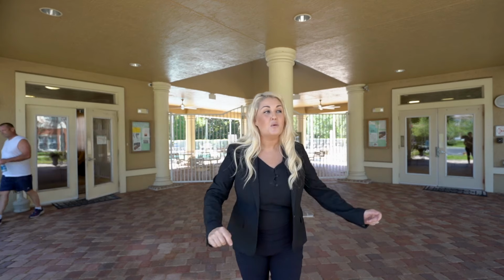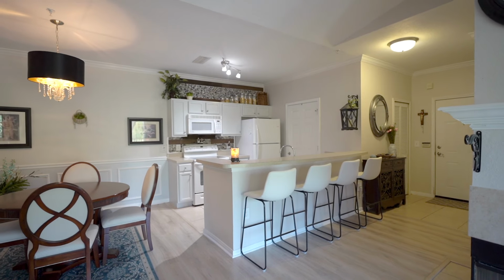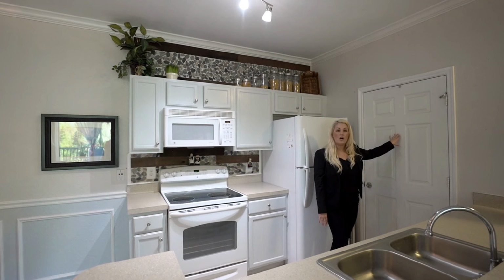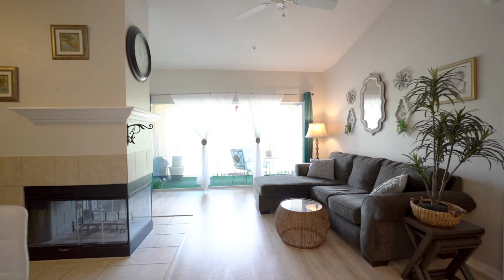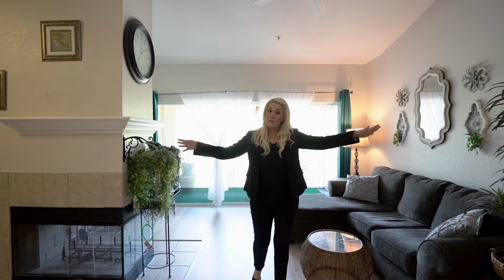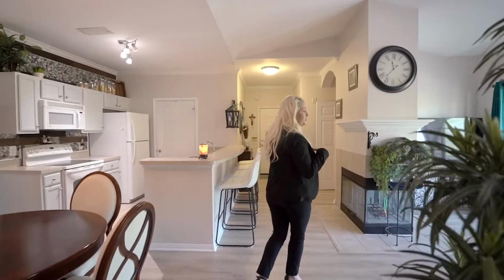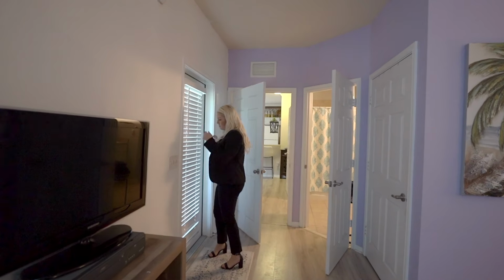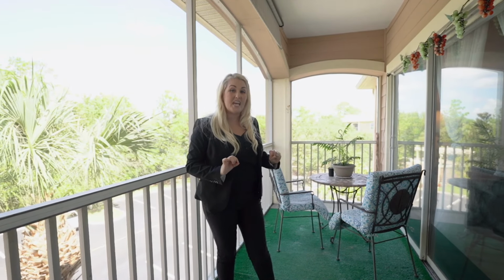Beautiful Condo In Prime Location!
Nestled in the heart of the historic and vibrant city of St. Augustine, this exquisite condo at Old Town Road offers a blend of modern comfort and timeless charm. Presents an exceptional opportunity to experience the best of coastal living, with its prime location, stylish interiors, and a host of amenities that cater to your every need. This exquisite condominium offers a living experience like no other, with its meticulously designed split floor plan, soaring vaulted ceilings, and not one, but two master bedroom suites.  Show & Sell!!!

THINKING ABOUT SELLING🤔? Want absolute top dollar for your home 😃? Book a FREE consultation 👉 to hear her comprehensive and aggressive marketing plan that will get you top dollar for your home and more money in your pocket. 💰

Real Estate Agents!!! Carolynn 💁‍♀️ loves connecting agents that are looking to grow 🚀 to new levels of success in their business!